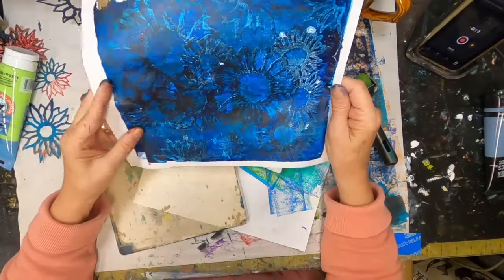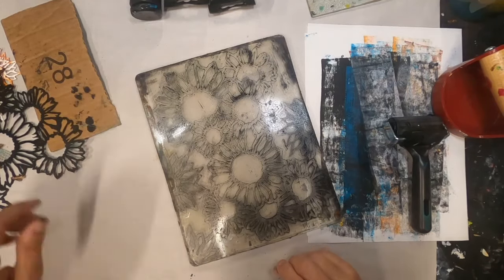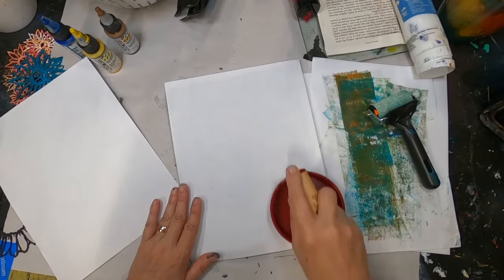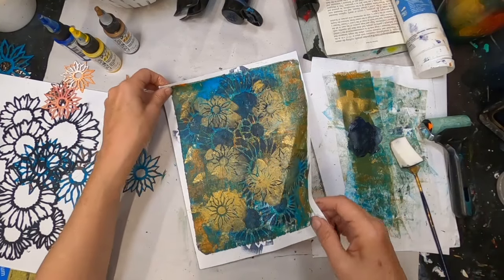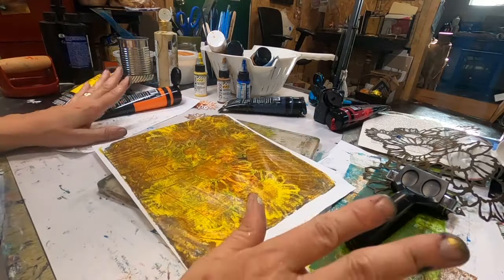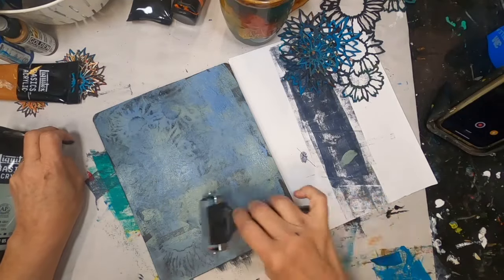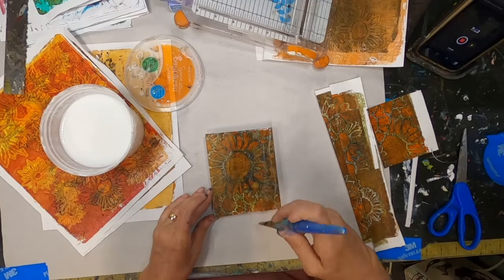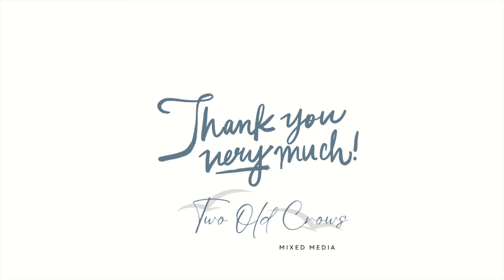Gel Press Art - Creating on Canvas with One Stencil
Gel Press Art - Creating on Canvas with One Stencil.  It's time to unleash your creativity with this DIY canvas art tutorial! Learn how to use one stencil, multiple paint colors, and a gel press to create stunning, unique artwork. Perfect for beginners and experienced artists alike!

Facebook Page:  Two Old Crows | Facebook
Facebook Group:  Two Old Crows Mixed Media | Facebook

00:00 Introduction
00:57 Where To Buy The Stencil
01:52 Creating the Gel Press Prints
12:09 Finished Prints
12:58 Choosing Sections to Add to Canvas
14:52 Adding a Feature Stripe
16:00 Finished Pieces